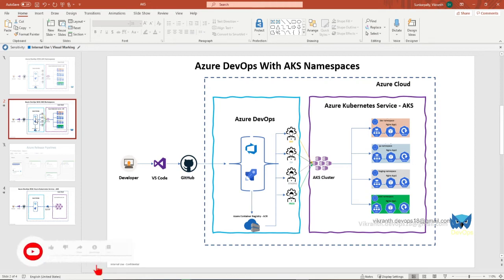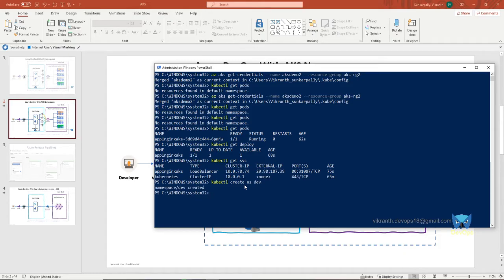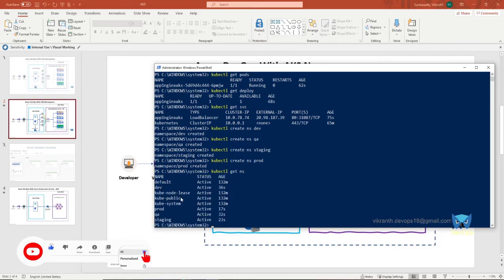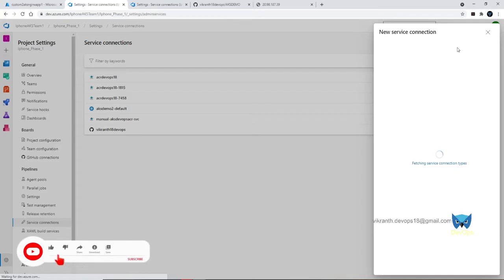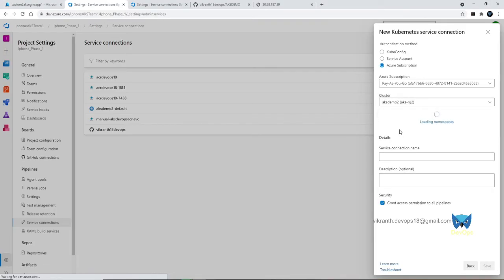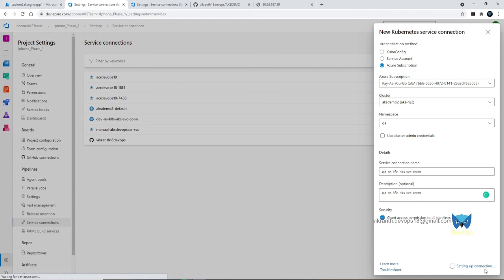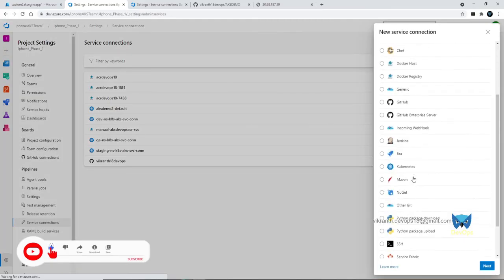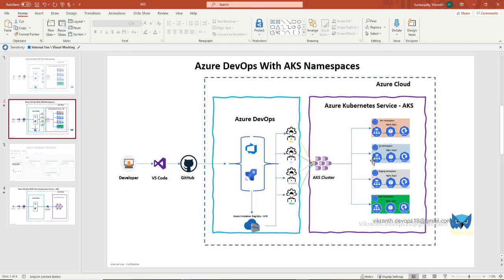Part- 7 How To Create Kubernetes Namespace & Service Connection in Azure Cloud | Vikranth | DevOps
Learn how to configure CI/CD pipelines to automatically push a docker image to the Kubernetes cluster abstracted by Azure Kubernetes Services (AKS).

Learn how to pull a docker image from a public container registry, deploy your application to the docker image then push the image to a private container registry to get ready to be picked up by the release pipeline.

What will be covered in this video:

• Create Kubernetes cluster using Azure cli
• Create an Azure Container Registry (ACR), AKS
• Provision the Azure DevOps Team Project with a sample  application
• Configure application deployment, using Continuous Deployment (CD) in the Azure DevOps using Azure Pipelines
• Initiate the build to automatically deploy the application to Docker image, push the image to private Azure registry.
• Automatically trigger release pipeline to pull the docker image and push it to Kubernetes cluster

Hi Connections!

Using Azure DevOps Pipeline with AKS Namespace. Complete Tutorial on YouTube Channel.

This gives an idea about how the DevOps pipeline can be used in IT Industry